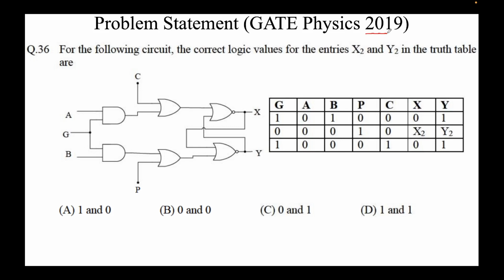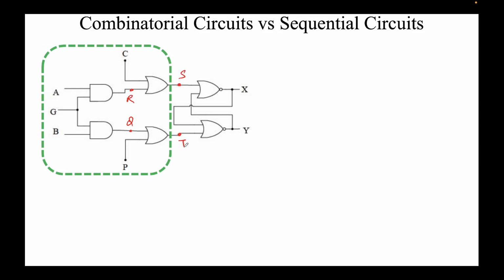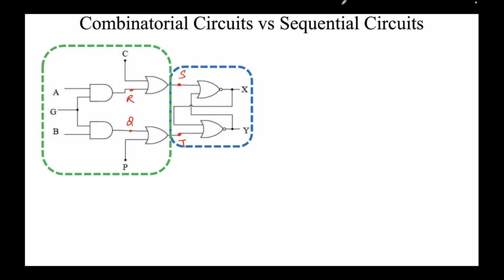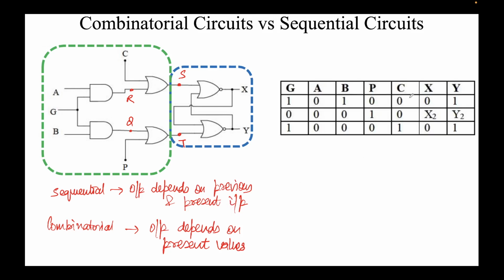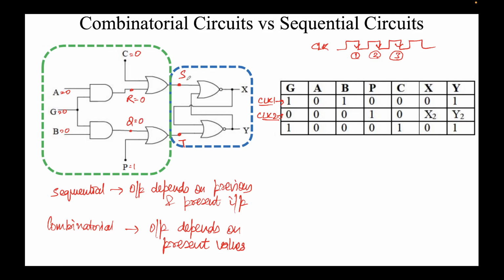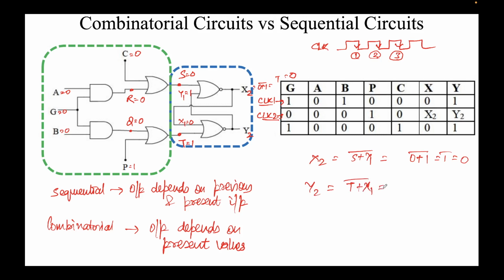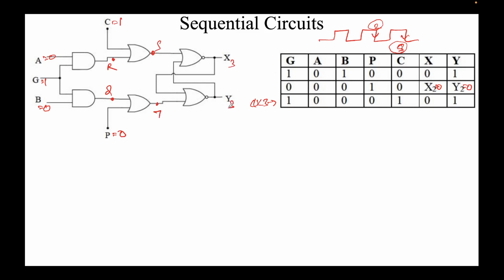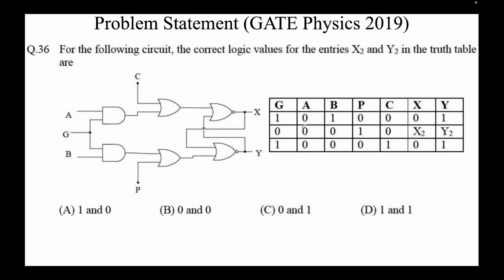Q36 PH 2019